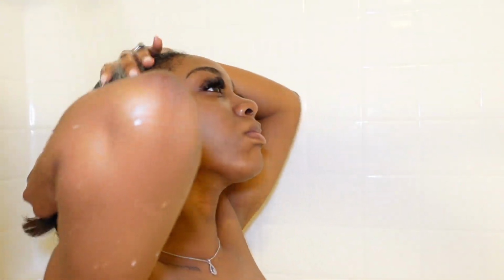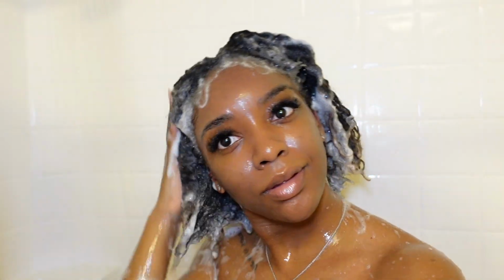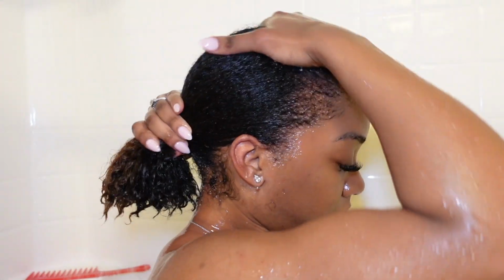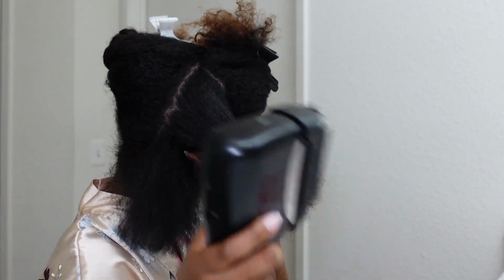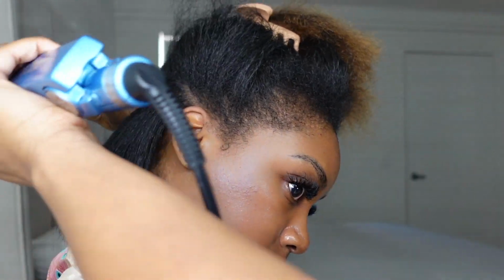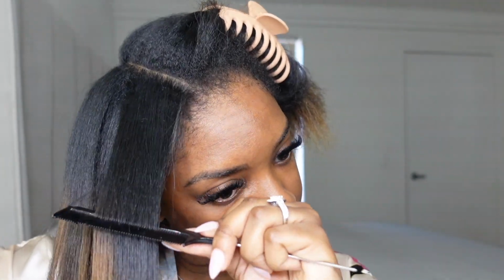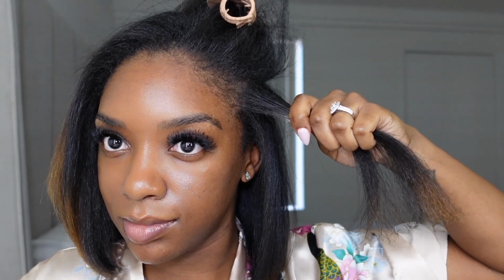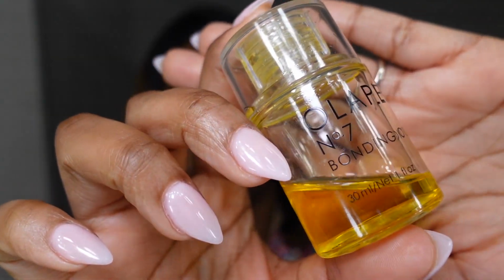WASH DAY ROUTINE & SILK PRESS | Olaplex, My Natural Hair Journey, & Why I'm A Straight Hair Natural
Hey loves! In this video, I'm sharing my wash day routine and the history of my natural hair journey. I get so many questions about what products I use, how I keep my health healthy, and why I'm a straight hair natural.